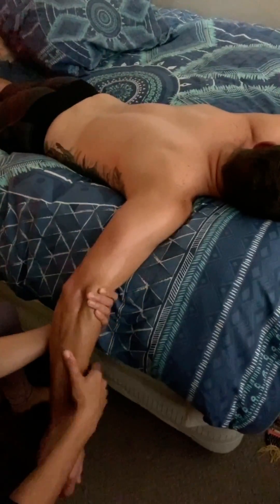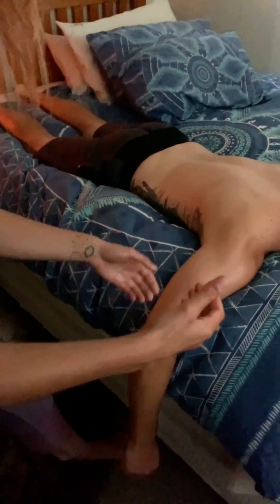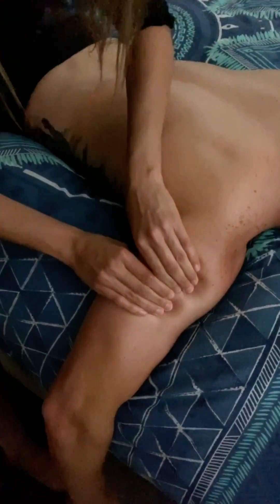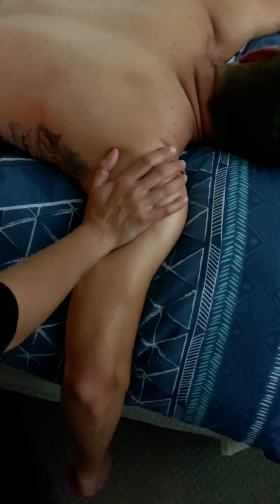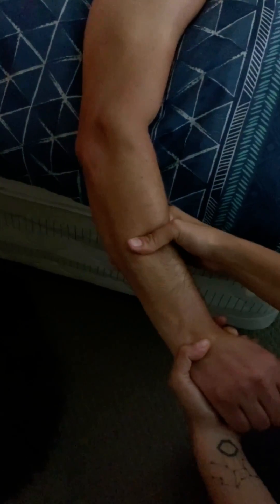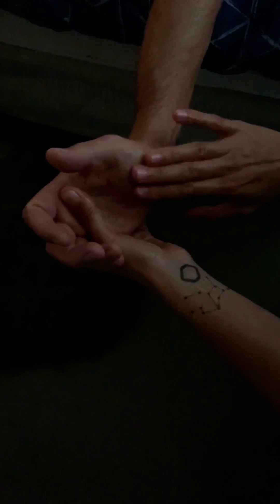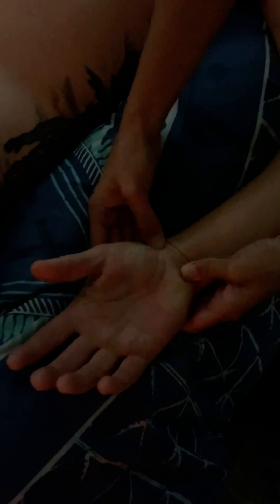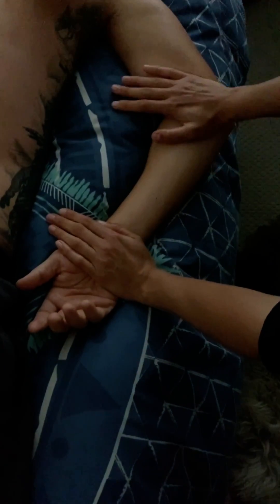Give Your Partner an Arm Massage At Home - Body Sanctum Day Spa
This relaxing how-to-massage video by massage therapist Alexa shows you how to give your partner the ultimate arm massage! Whether your partner works with their hands, needs a post-work out massage, or rock climbs, this arm massage is the perfect way to loosen up those knots!